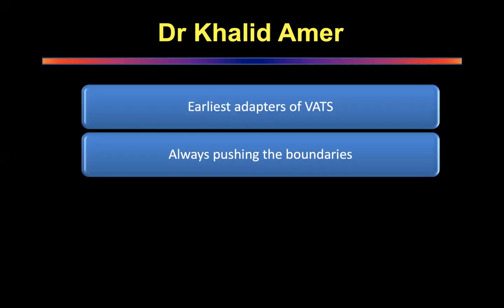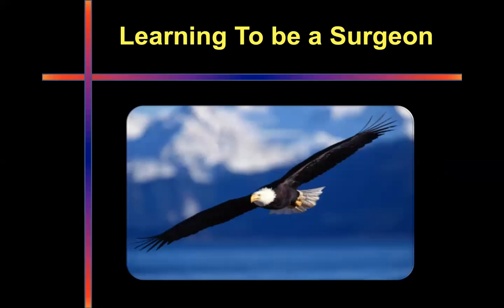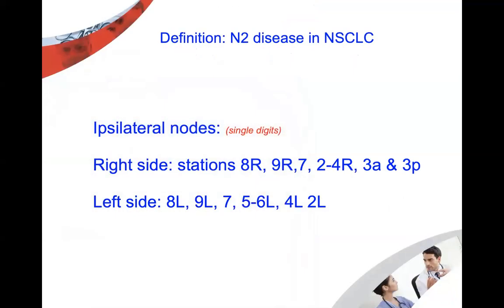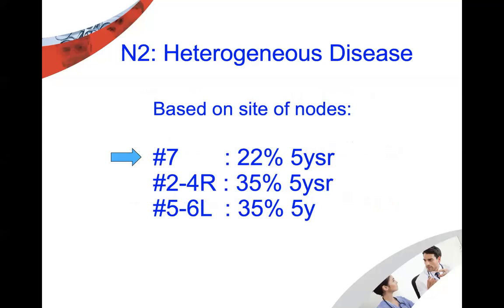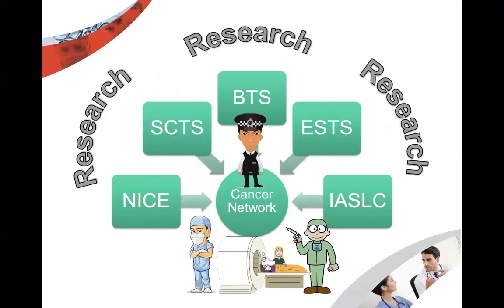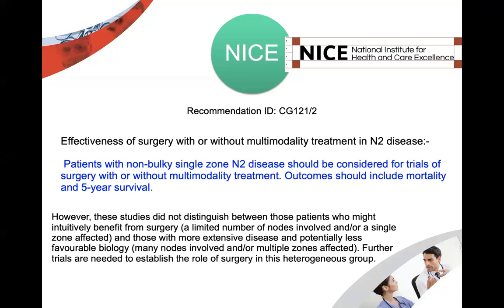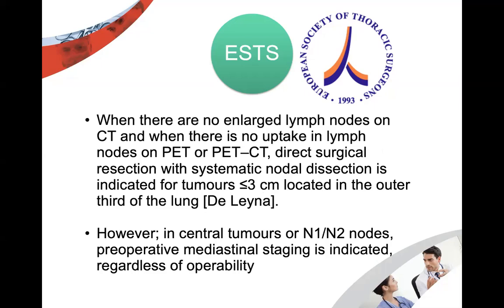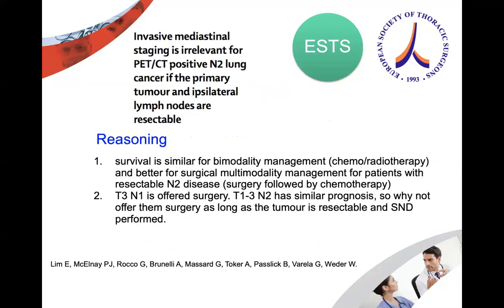N2 Lymph Node Controversies in Lung cancer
Dr. Khalid Amer discusses the pros and cons of surgery in N2 disease for lung cancer and reviews the literature. Moderator: Dr. Ali Zamir Khan